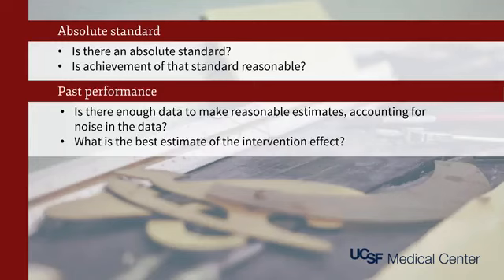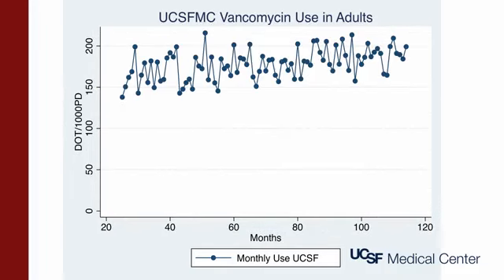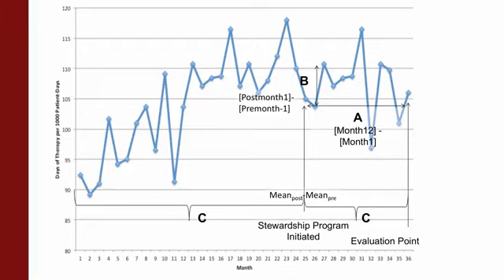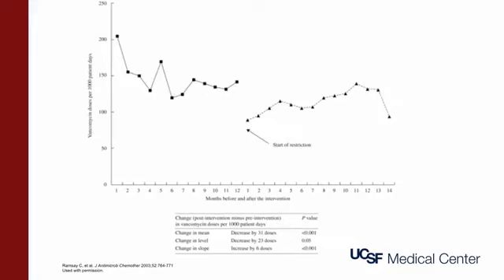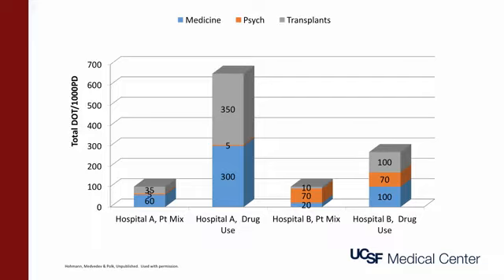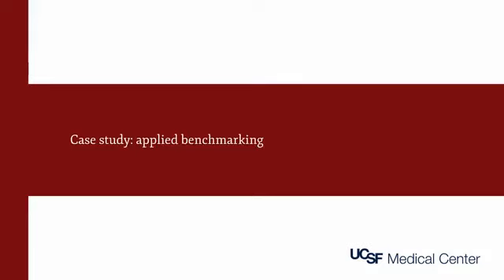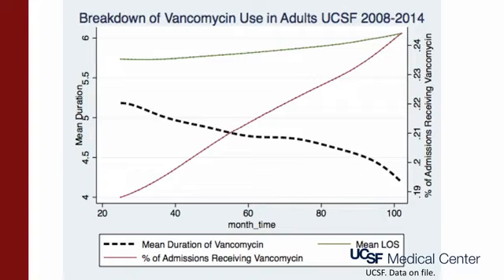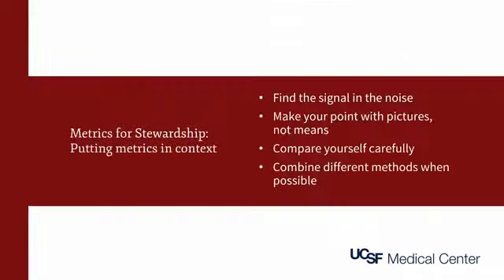21 Putting Metrics in Context